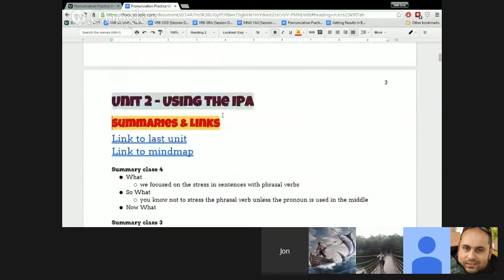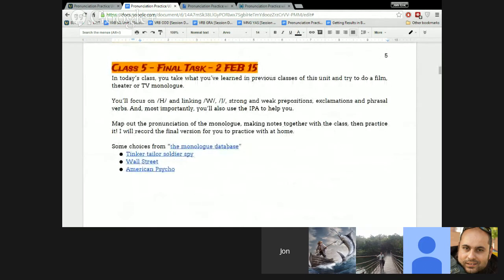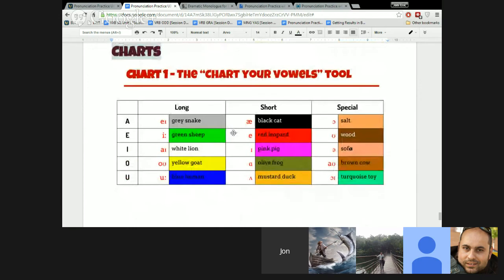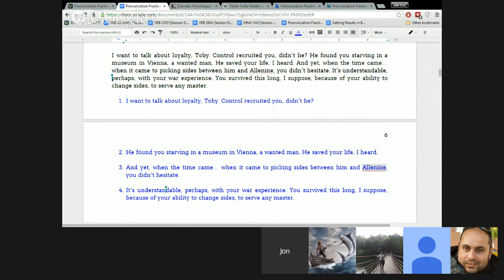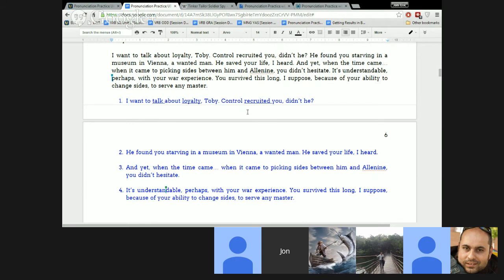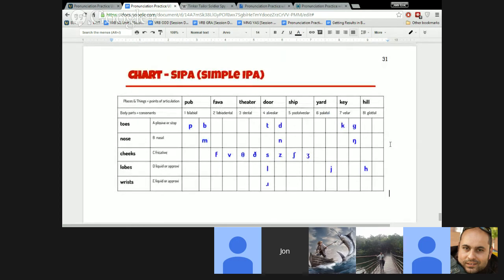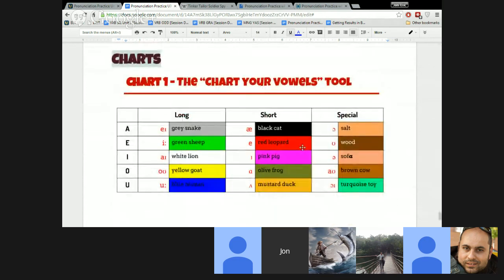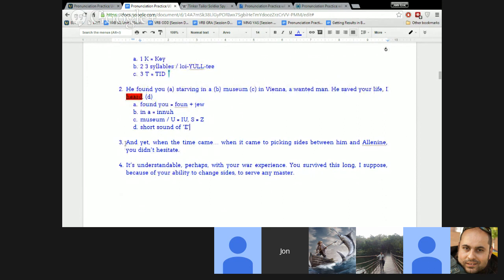Pronunciation Practice Unit 2 Using the IPA